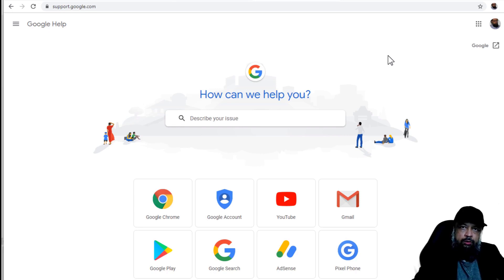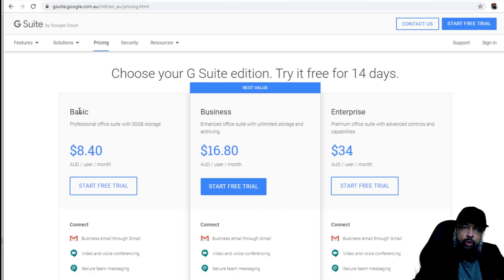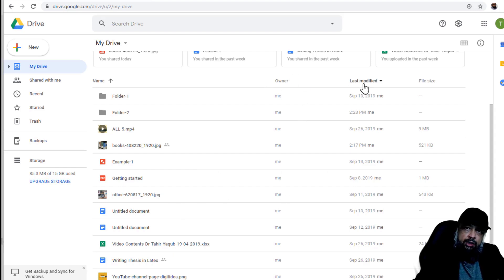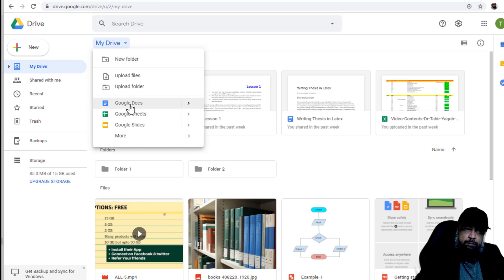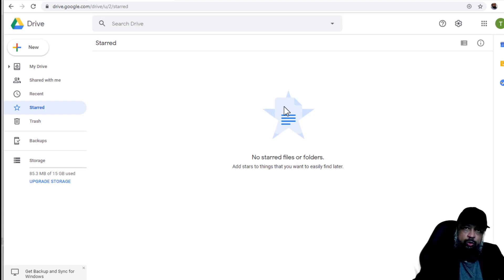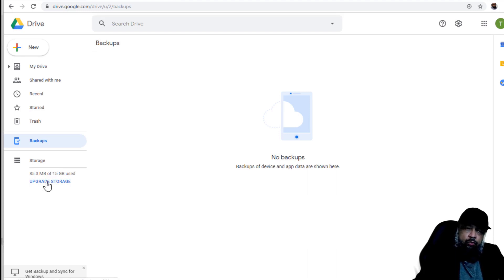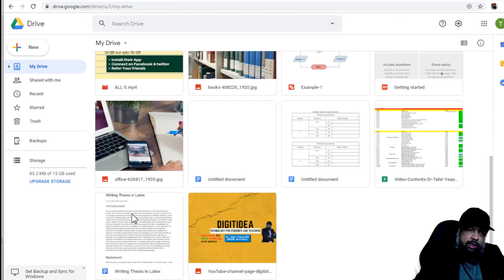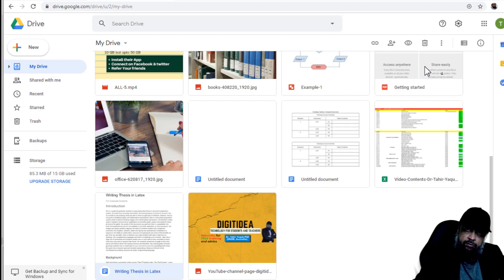How to Create a Google Account and login to Google Drive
In this video, you will learn how to create a google account and then use google Drive. This is a beginners tutorial on creating a gmail account and using google cloud storage called Google Drive. The most common way of using Google products is by creating an email account with Google. With every gmail account you get 15 GB of free storage from Google. It means you will be able to save your data on google computer also called cloud storage.  You will get a brief tour of the user interface of the Google drive. You will learn the options in the navigation menu and also the file context menu. You will also learn how to remove or restore files in google drive.